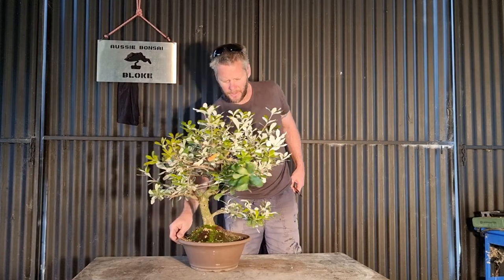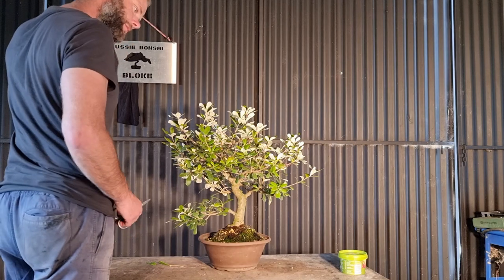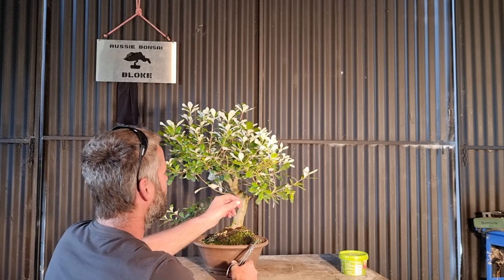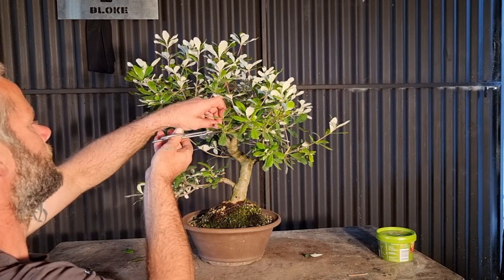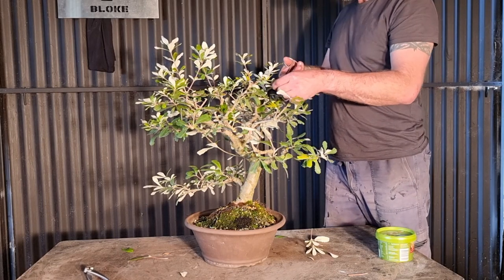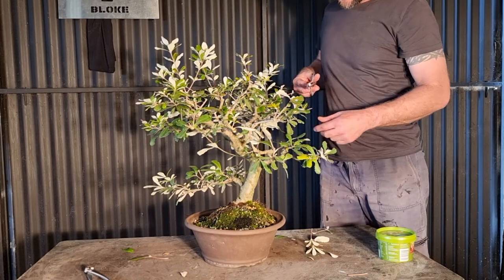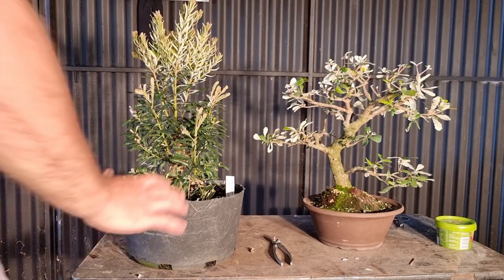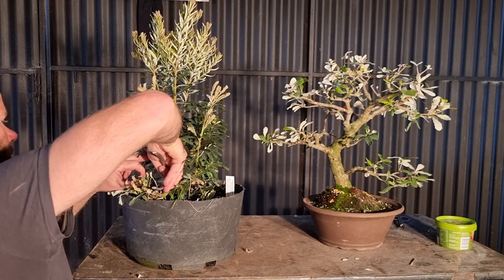Australian Banksia Bonsai, Aussie Bonsai Bloke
in this one I work on 2 Banksia Bonsai. 1 that's more established and another that is a raw beginner tree and gets its first style 😀
check out the tree on Planter banter to see what it looked like a year ago 😀😀